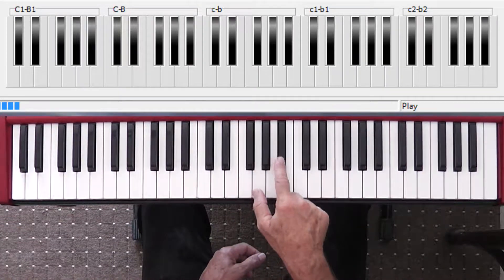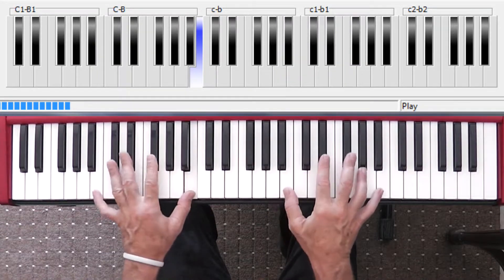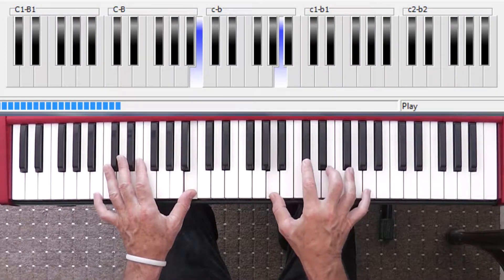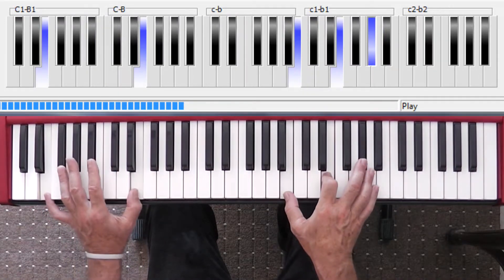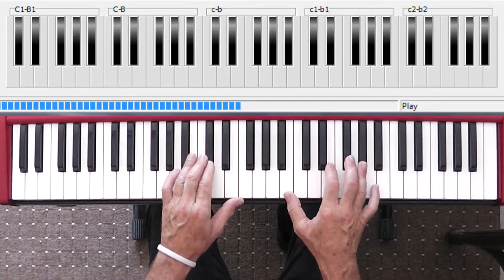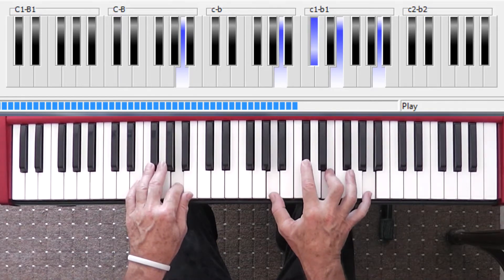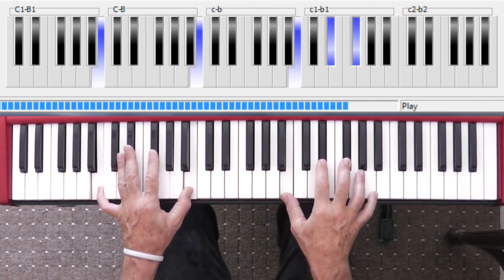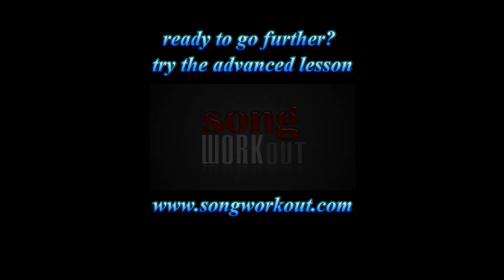California Girls Lesson 1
IF YOU ENJOYED THIS LESSON PLEASE CONSIDER DONATING.
Your generosity means I can film some more lessons.
"California Girls" is a song by American rock band The Beach Boys, featured on their ninth studio album Summer Days (And Summer Nights!!) (1965). Written by band-members Brian Wilson (who conceived the song during an LSD trip) and Mike Love, the song features contrasting verse-chorus form. Upon its release as a single, "California Girls" reached #3 on the Billboard Hot 100.
It is one of The Beach Boys' most famous songs and has been included on countless greatest hits compilations. The Rock and Roll Hall of Fame included the song in its list of the "500 Songs that Shaped Rock and Roll". In 2004, Rolling Stone magazine ranked it 71st on its list of the 500 Greatest Songs of All Time. David Lee Roth covered the song in 1985, also peaking at #3 on the Billboard charts.